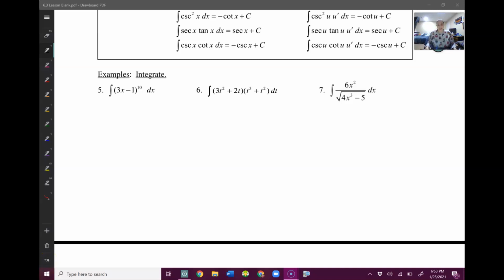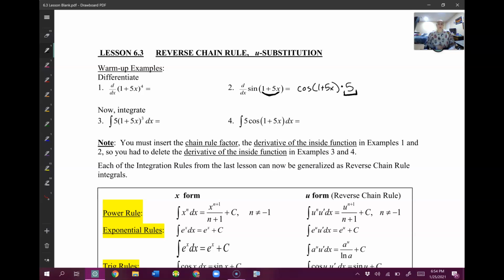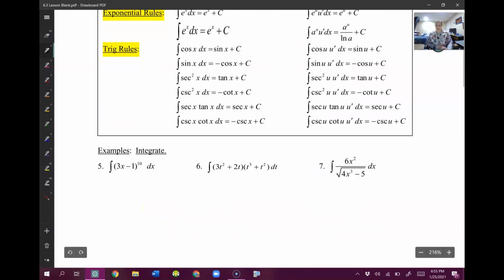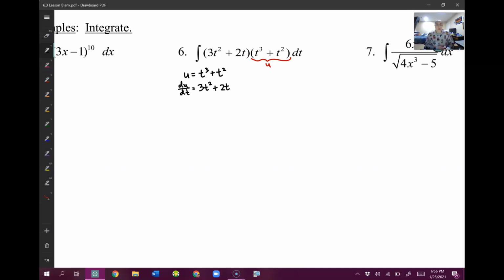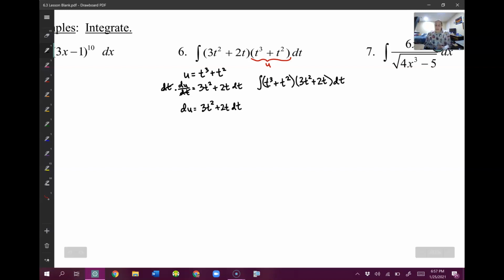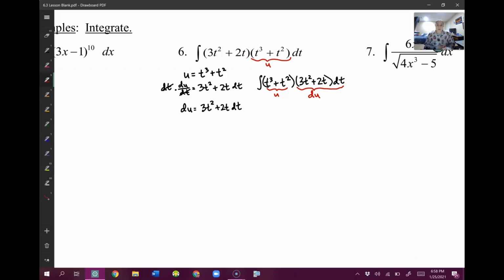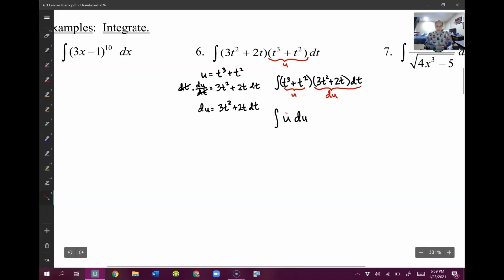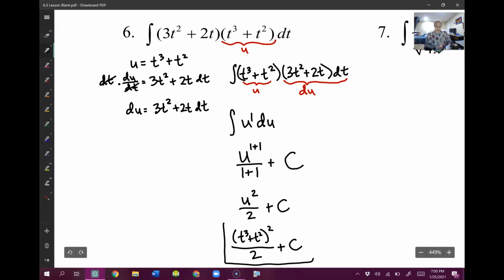APCalcAB 6.3 Lesson Pt 1